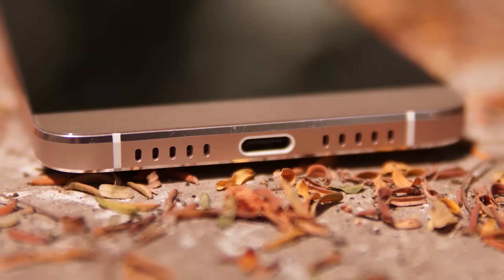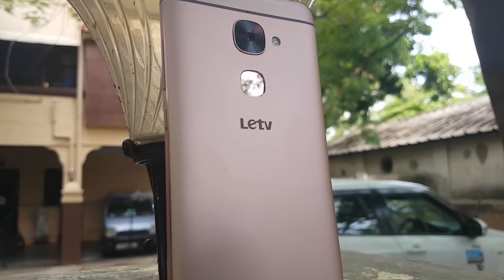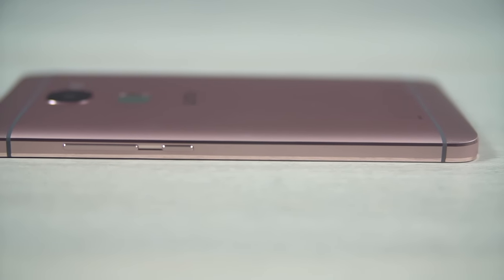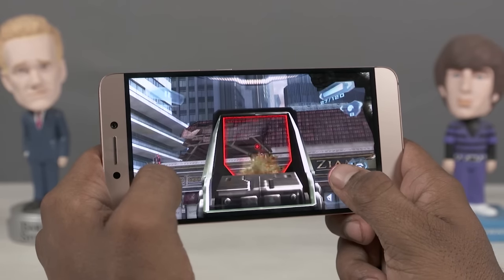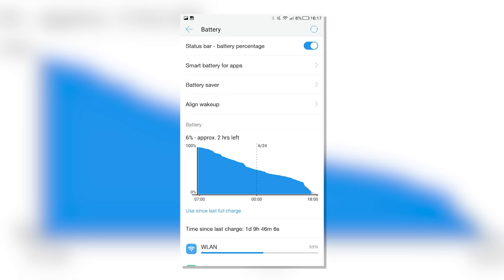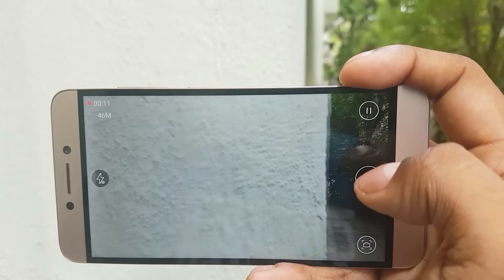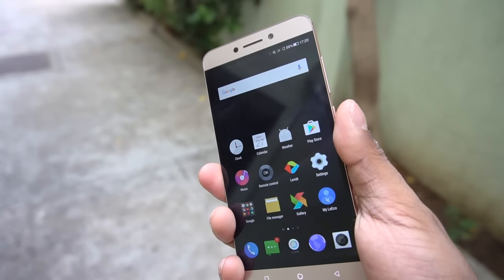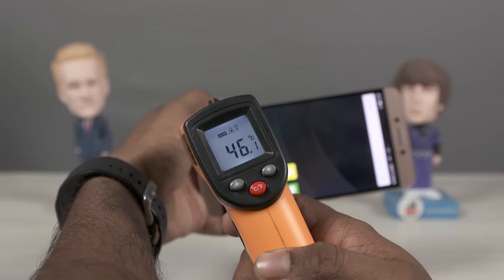LeEco Le 2 Full Review - A Mixed Bag!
My Full Review of the Le 2 from LeEco after using it as my daily driver for a week.